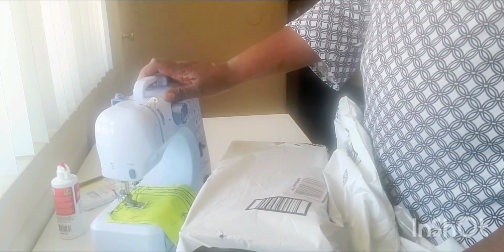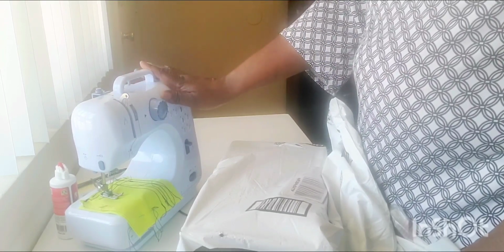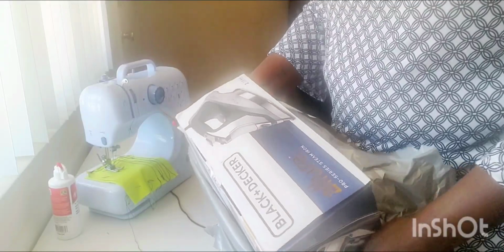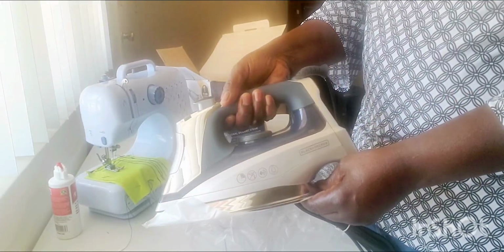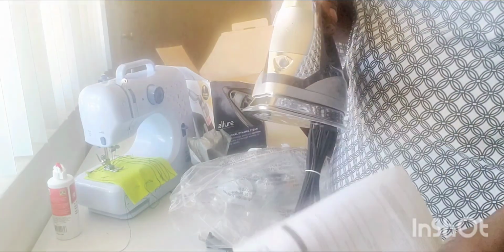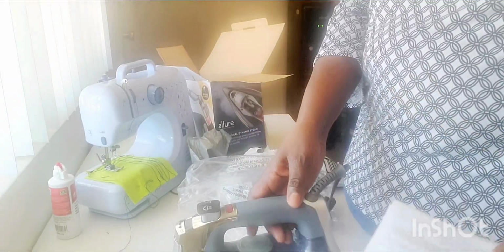UNBOXING A BLACK AND DECKER IRON BOX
An iron box is a sewing equipment. It is used to iron at every step while stitching. It is also used when finishing washing to straighten out wrinkles from a garment.ironbox ironing @blackanddeckerappliancesdi4301 @monicacheruiyot9061